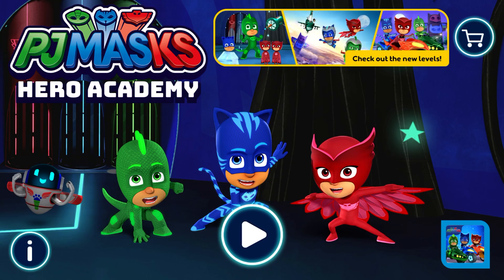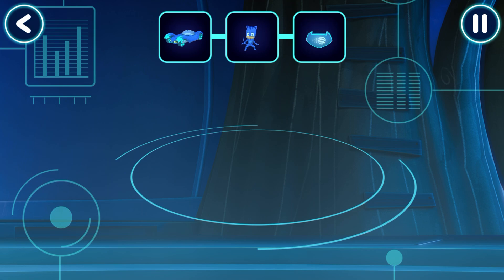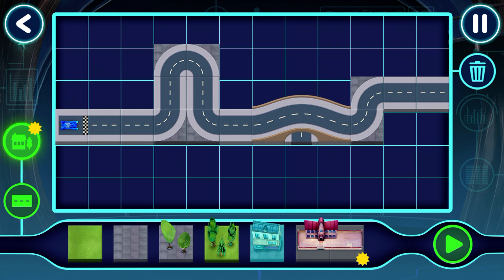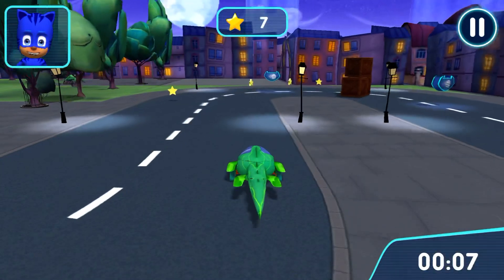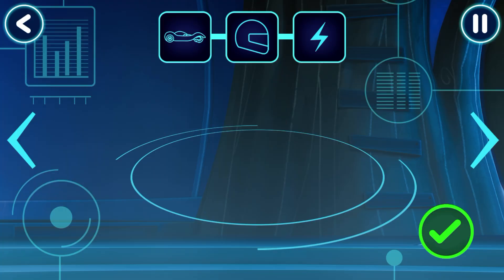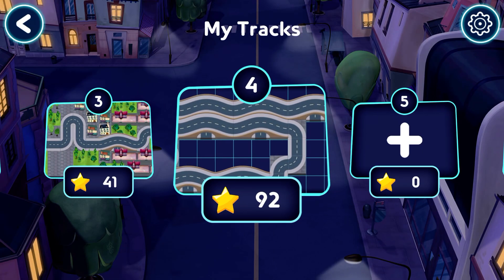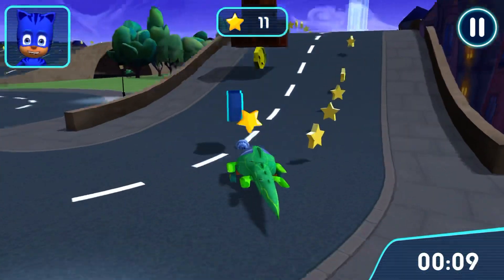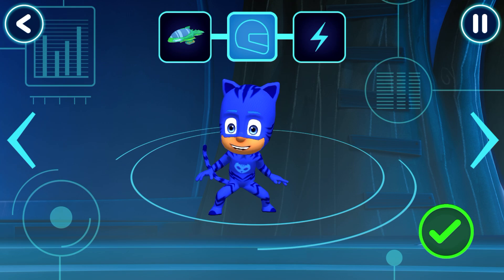PJ Masks: Hero Academy 🎓 Continue on your coding adventures with the PJ Masks!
Version History
2.0.031 Aug 2021
We've been working super hard to make this app even better:

Get the latest version now. It includes:
• 4 new packs including: Heroes of the Sky, Super Gadgets, Hero Vehicles and Holiday Heroes
• 30+ levels and 80+ stages to complete